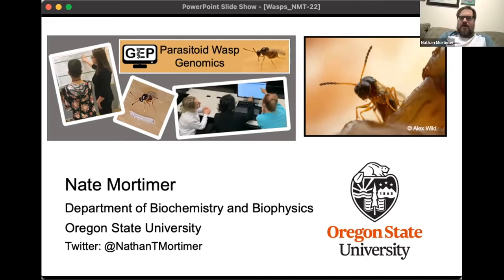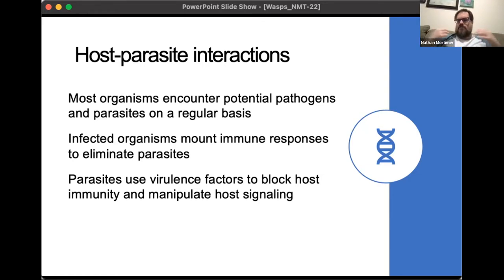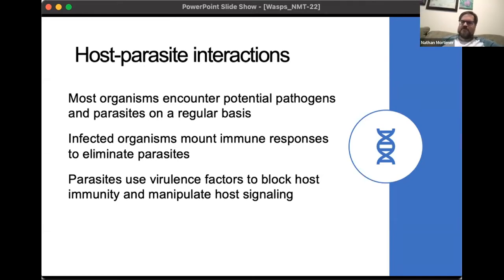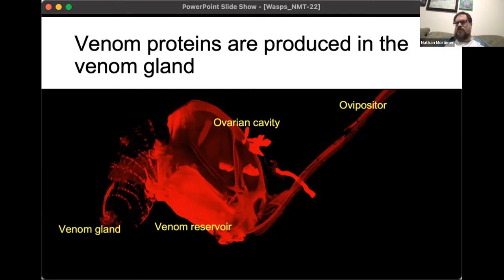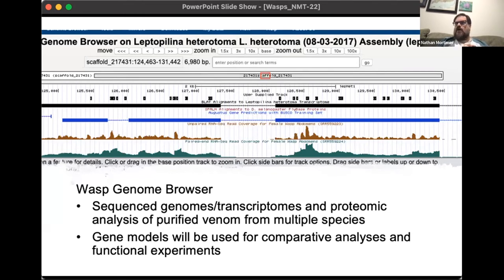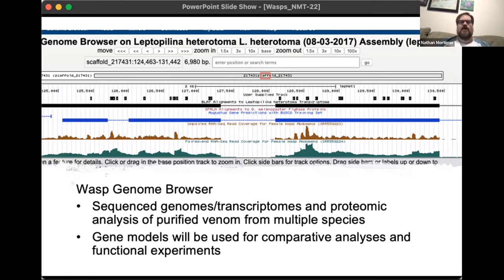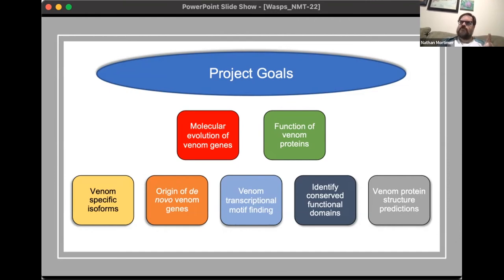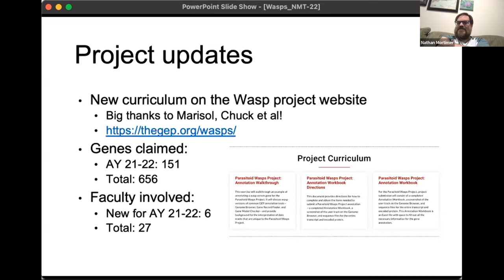Intro to Parasitoid Wasps Project NMT 2022